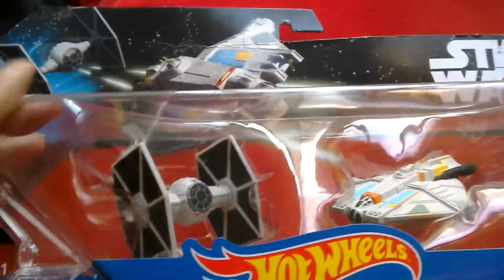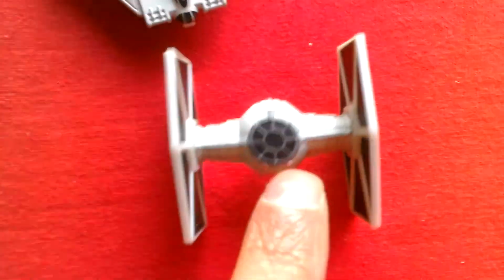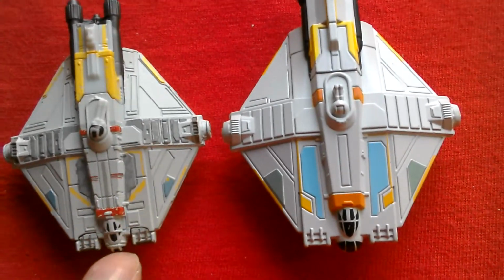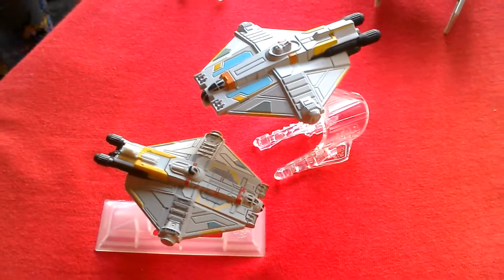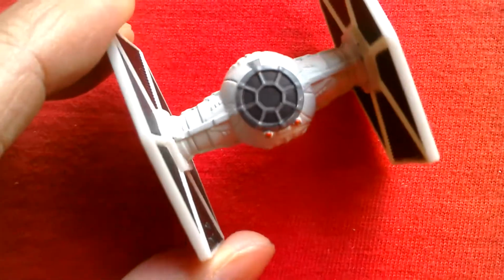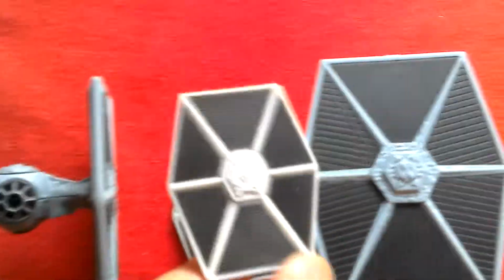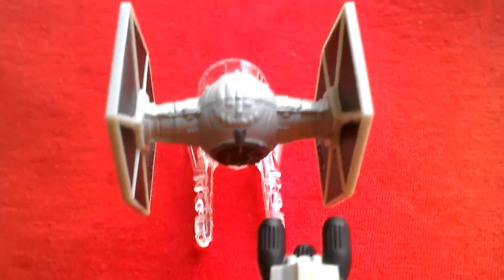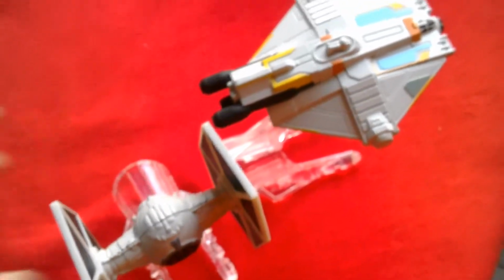TIE Fighter Vs Ghost Hot Wheels 2-pack Review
Mattel Hot Wheels 2-pack TIE Fighter Vs Ghost as seen in Rebels. The TIE fighter is a white short-winged version and the Ghost will be compared with the Black Series #26 Ghost. I will compare the TIE fighter with other Hot Wheels TIE fighters.